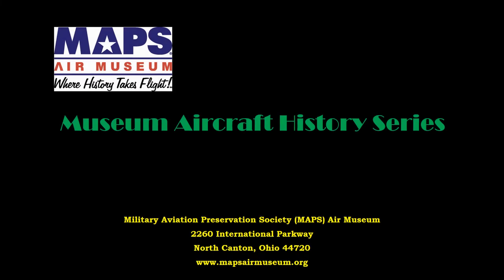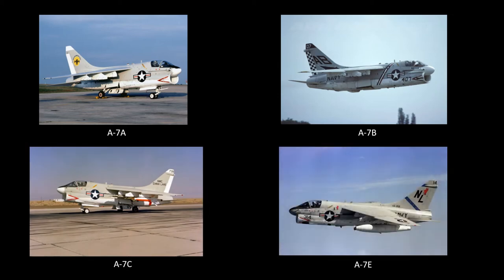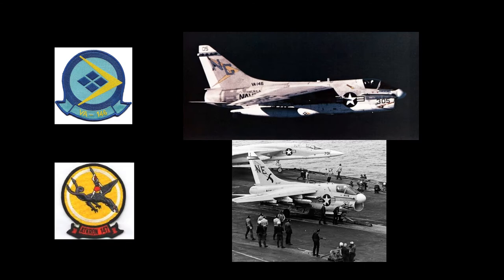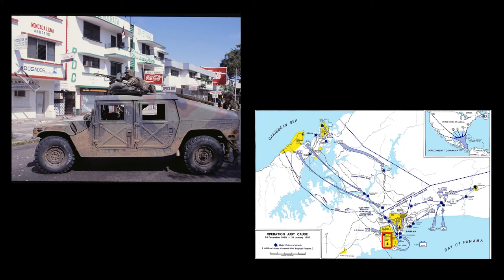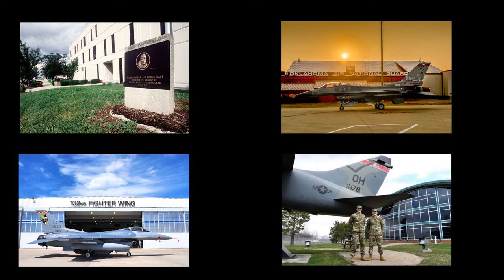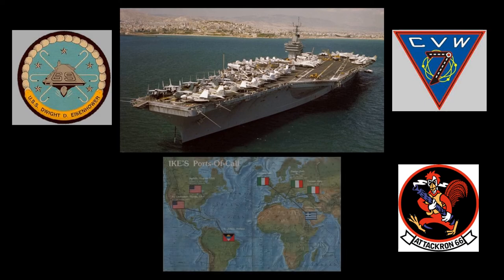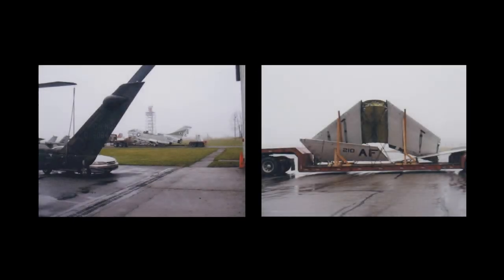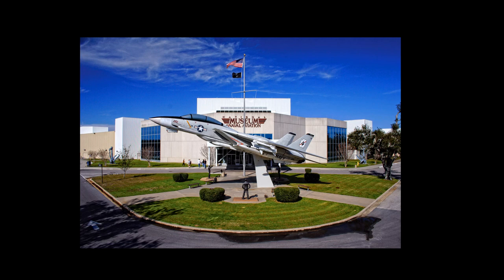Museum Aircraft History Series ~ Ling-Temco-Vought (LTV) A-7E Corsair II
This video will introduce you to the A-7 Corsair II that is part of the MAPS Air Museum collection.  Included is the general history of the A-7 aircraft as well as the history of the Ling-Temco-Vought A-7E (bureau number 159268) that is at MAPS.